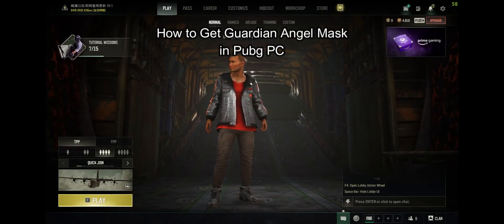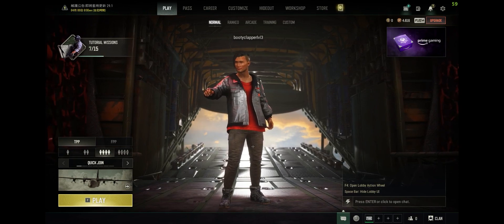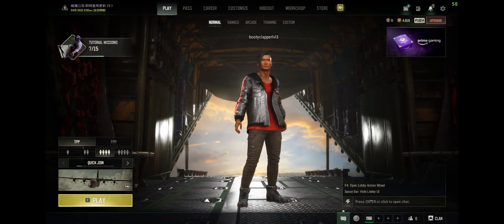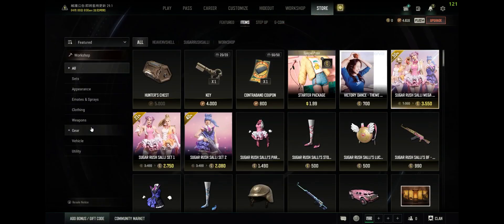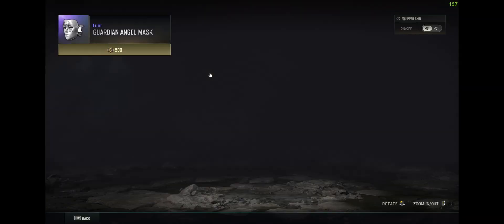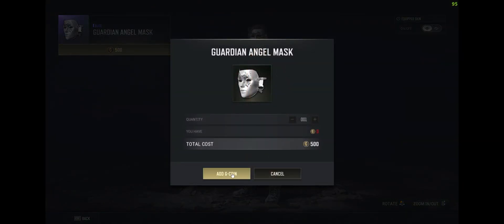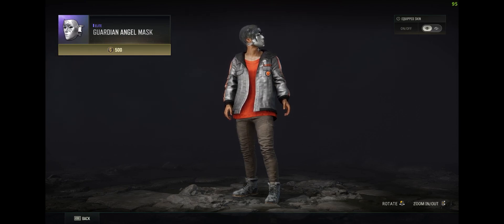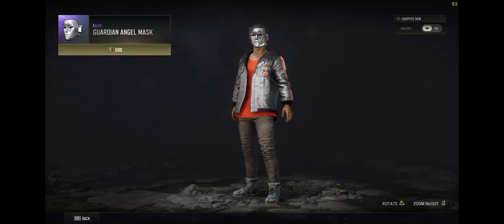How to Get Guardian Angel Mask in Pubg PC 2024?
Unleash your inner warrior and intimidate your opponents with the Guardian Angel Mask in PUBG PC! In our comprehensive guide, "How to Get Guardian Angel Mask in PUBG PC," we'll guide you through the process step by step. With clear instructions and practical tips, you'll learn how to obtain this exclusive cosmetic item through in-game events, crates, or special promotions. Whether you're looking to strike fear into the hearts of your enemies, protect yourself from harm, or simply add a unique touch to your character's appearance, the Guardian Angel Mask offers a bold and distinctive look for your PUBG PC avatar. Join us as we explore the different methods for acquiring the Guardian Angel Mask, provide insights into its design and significance, and offer strategies for maximizing your chances of obtaining it.